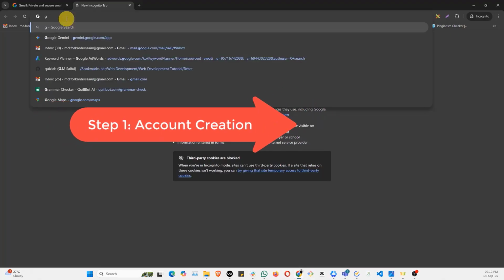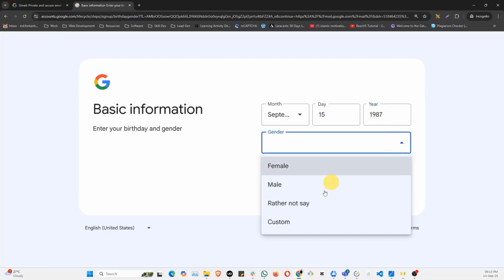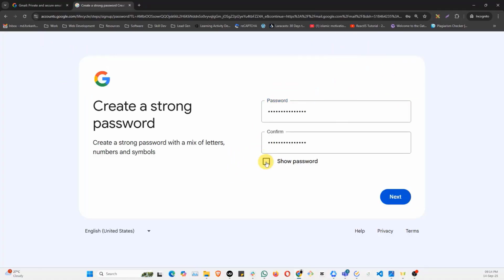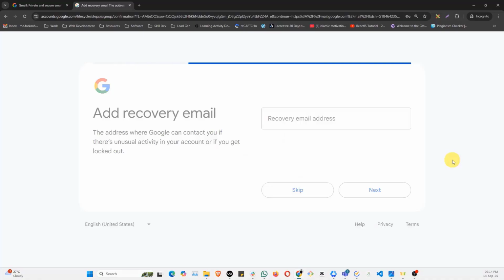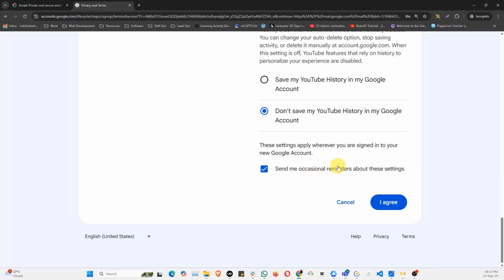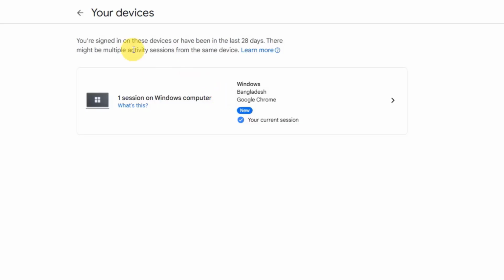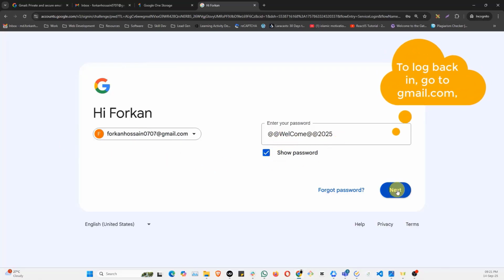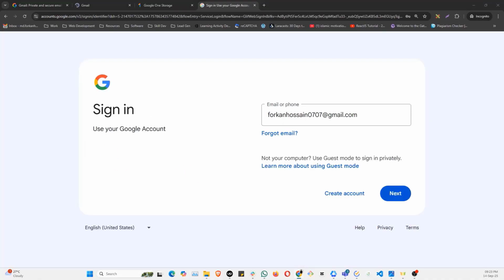Create a Gmail Account (2025) — Step-by-Step Setup, Sign In/Out, Recovery & Security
Learn how to create a Gmail account and set it up the right way—on any device (phone, tablet, or computer). This beginner-friendly guide walks you through every click so you can start using Gmail, Google Drive, Docs, Meet, and Calendar with your 15GB free storage. This is the perfect gmail tutorial for beginners!

What you’ll learn:
= Open gmail.com → Create account → For my personal use
= Enter name, DOB, choose an available username
= Make a strong password and review Privacy & Terms
= Add and verify a recovery email (and phone if prompted)
= Check Your devices and fix basic security alerts
= Sign out safely and sign back in
= Change your password and turn on 2-Step Verification (optional)

This gmail account setup works the same on Android, iPhone, iPad, Mac, Windows, Linux, and ChromeOS using any modern browser. If you're looking for solutions for these: create a new gmail, gmail step by step, gmail tips for beginners, gmail privacy settings, and how to setup free email, you've come to the right place.

Note: Google’s interface may change over time. Follow on-screen prompts and back up important data before removing anything. This tutorial uses only built-in Google tools—no third-party apps.